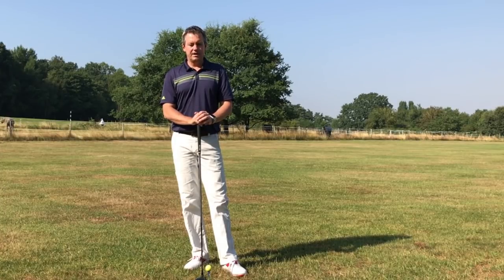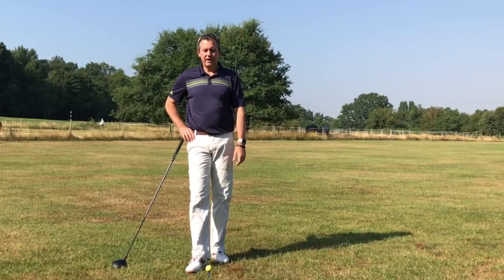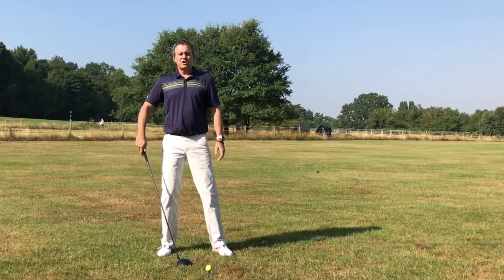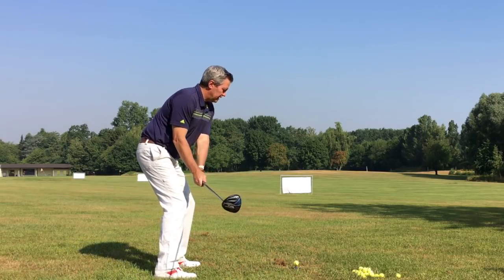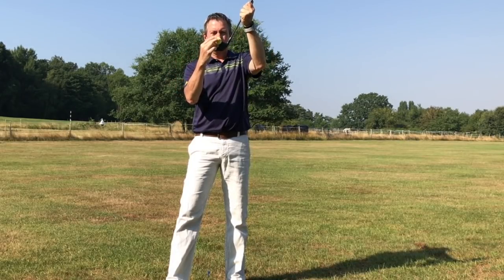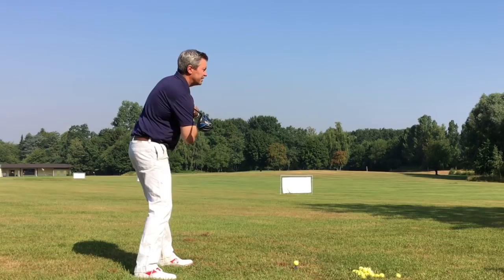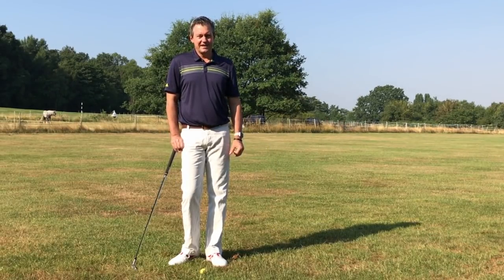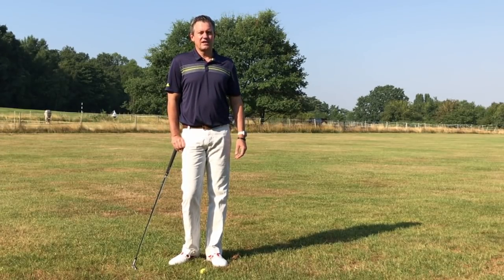Driver swing on a single plane.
In this video, I show you my Single plane driver swing so that you can hit the ball straighter and farther with your driver.

We now offer 1-Day and 3-Day schools for the Setup 4 Impact Golf swing. The easiest and only customizable Single/One Plane golf swing.

Anyone can improve their game before their next round. Just setup so that you need fewer compensations to make great impact. Stop copying the pros you see on TV. They hit millions of balls become good at what is impossible for everyone else. and simplify your golf swing.

Setting up for impact improves your golf swing without having to practice for many years to learn it. Many play better their next time out. Setup 4 Impact Golf is the Single/One Plane golf swing that gives you maximum distance and accuracy so you can very quickly improve your golf game without having to work on your swing for many years.

You can learn about my digital learning system/DVD and inexpensive memberships

For info on Setup 4 Impact golf lessons, and schools

I have a series of videos showing you how to hold the club including customizations, how to setup, and drills showing you how to develop your own Setup 4 Impact golf swing. The VERY inexpensive membership even allows you to send in videos to me for my review. You will not believe how inexpensive the membership is. for more info.

You can also sign up for my free video email series with over 45 video lessons

After the method helps you play your best golf ever please help support it with a membership to my website. Currently, the yearly comes out to less than $6 per month and includes all the in-depth information, drills, and full email, and video support. Memberships will help me be able to keep making such helpful content available for all on Youtube.

Kirk Junge currently teaches in West Palm Beach, Florida in the Winter months, and Bonn, Germany from March through October.

Why you won't ever improve at golf unless you Setup 4 Impact.